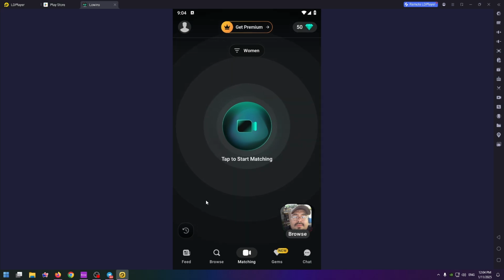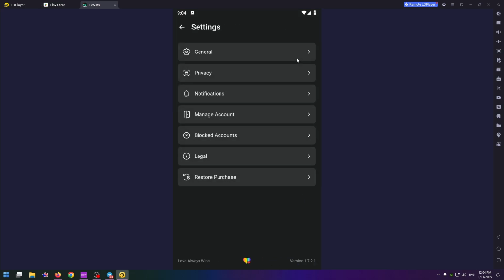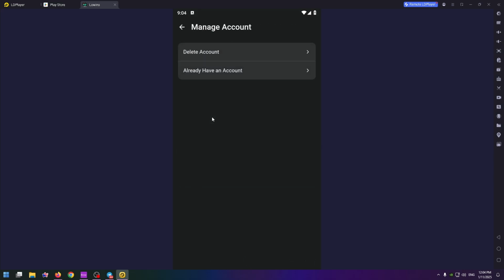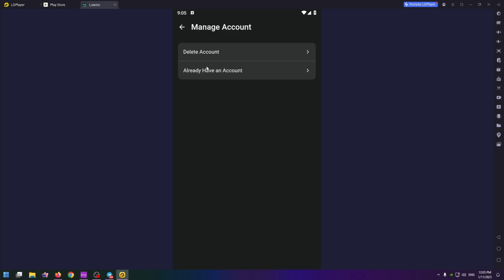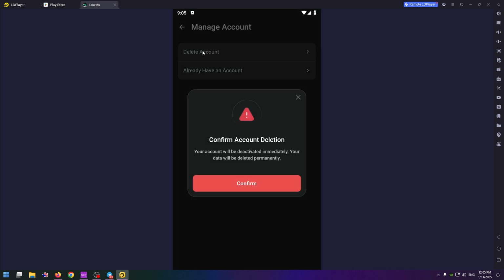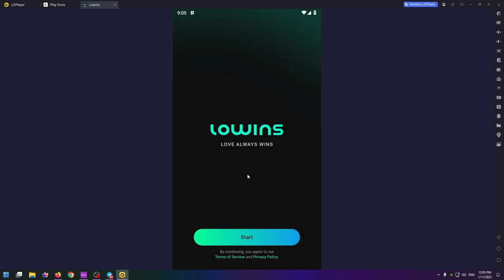How To Delete Lowins Account | Lowins App Tutorial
how to remove account in lowins